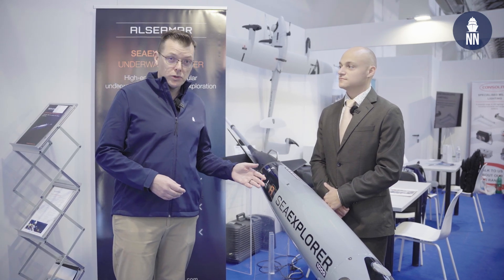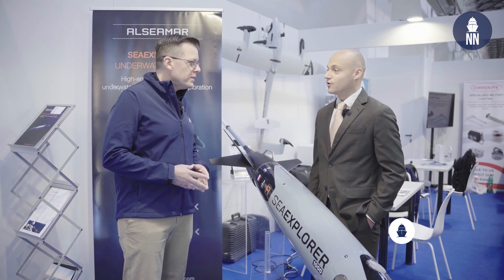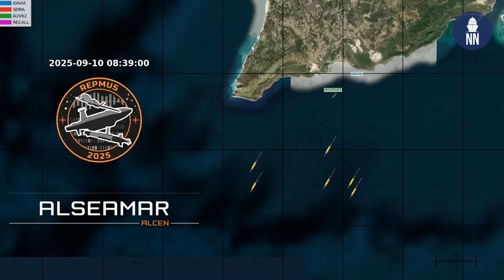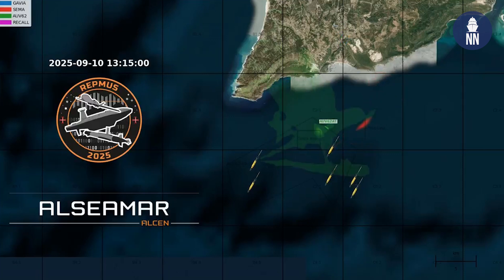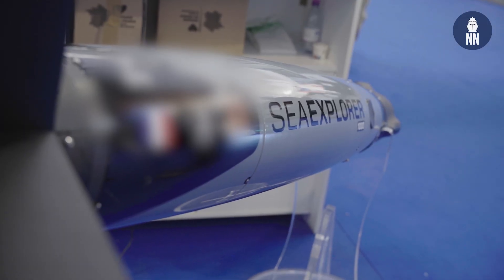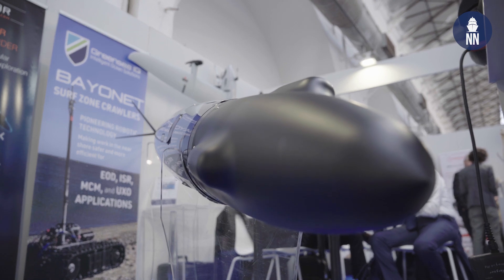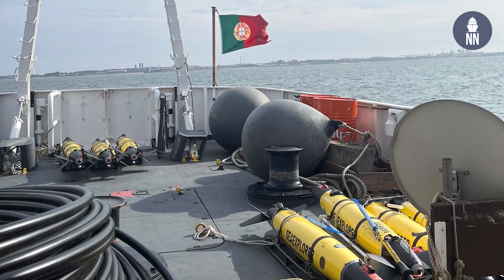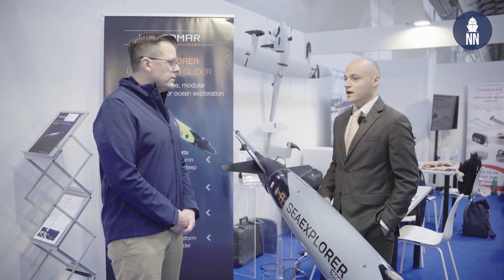SEAEXPLORER 1000-M glider at SEA FUTURE 2025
Hugo Delattre, Business Development Manager at ALSEAMAR, introduces the SEAEXPLORER 1000-M underwater glider and its successful participation to NATO exercise REPMUS 2025. Interview recorded during Sea Future 2025 in Italy.

The network deployment of SEAEXPLORER 1000-M gliders fitted with the AURIS acoustic sensor enables them to be used on a large scale, acting as an underwater acoustic barrier.

The French Navy will be the launch customer for this solution: ALSEAMAR announced in June a French Navy order for five SEAEXPLORER 1000-M gliders.

SEAEXPLORER gliders have been under test and experimentation for several years with the French Navy. They participated in major exercises such as French-Italian MARE APERTO 2024 where the system was shown to have detected Italian ships – playing a “red force” – in a downgraded environment in which the vessels were operating. It also participated in POLARIS 20205 – French Navy’s biggest exercise. The company took part several times in NATO REPMUS experimentations and more recently is involved with 5 gliders within the NATO Task Force X (TFX) experimentation in the Baltic Sea.